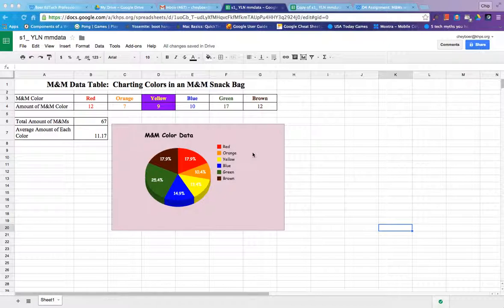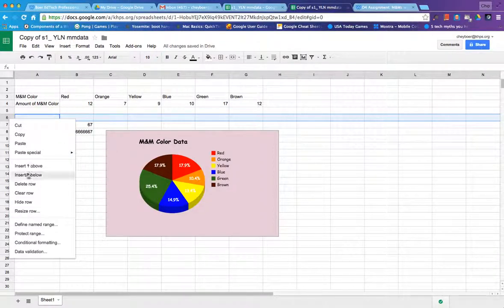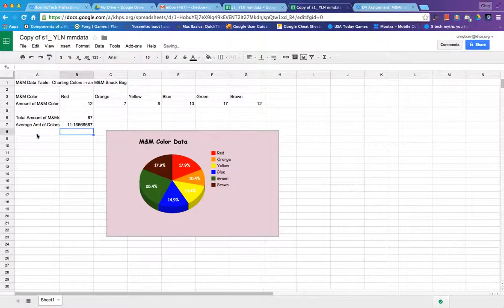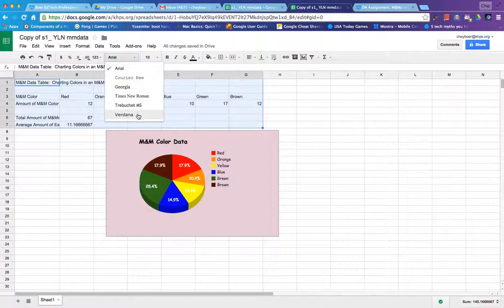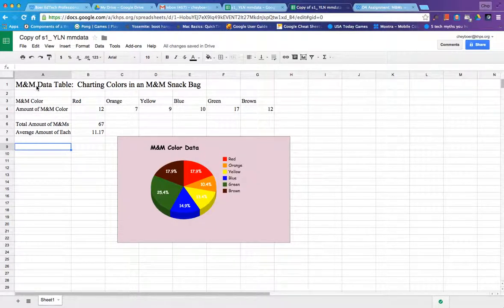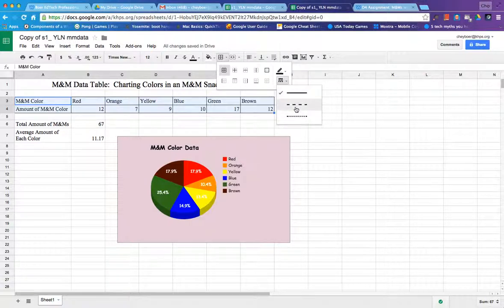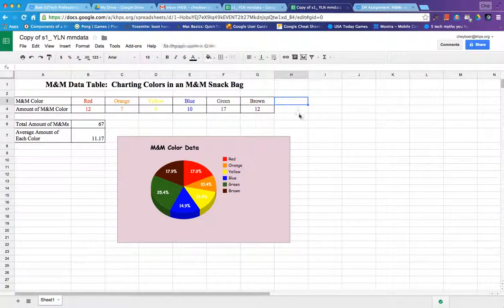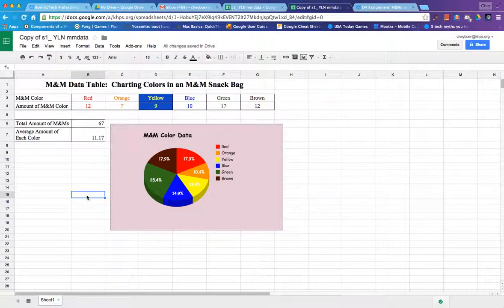Step 4 GS M&M Data Format Spreadsheet